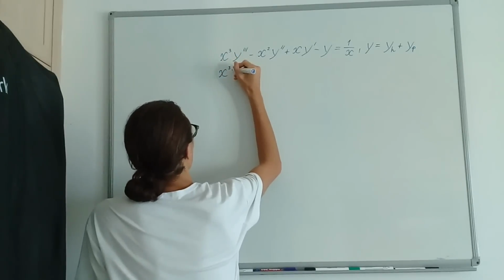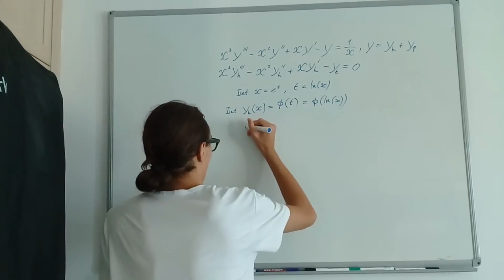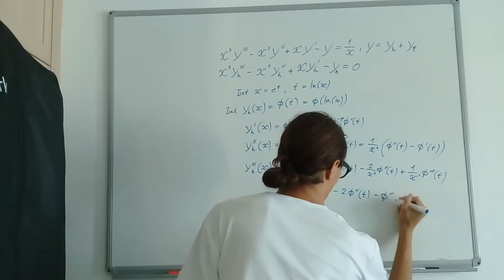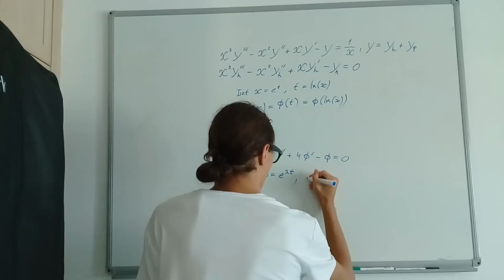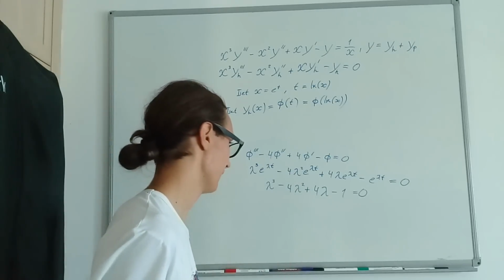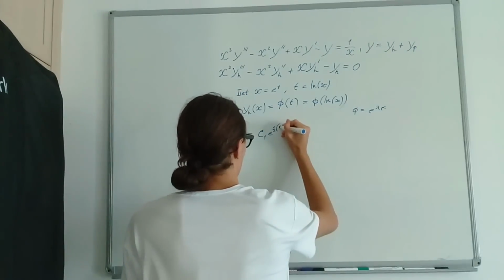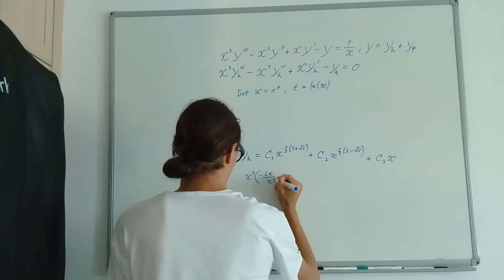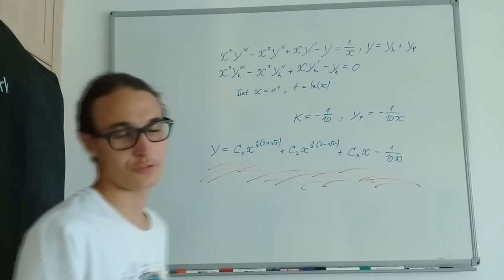autistic child tries to solve a diffy q you WON'T BELIEVE number 6!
Lel I just used the title he was using eX dEE
Have fun watching Quantum Chill do his thing! =D Loving you my son :v